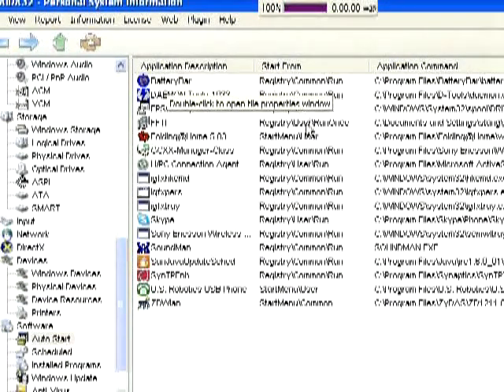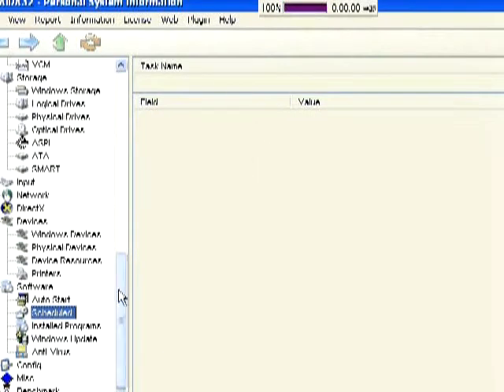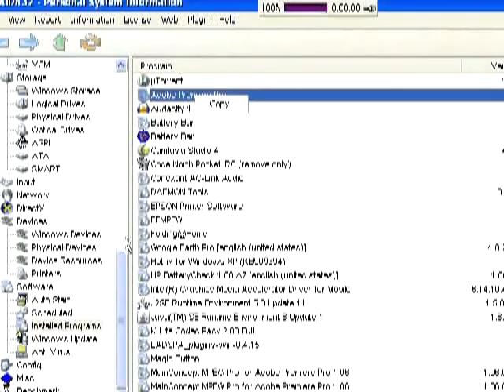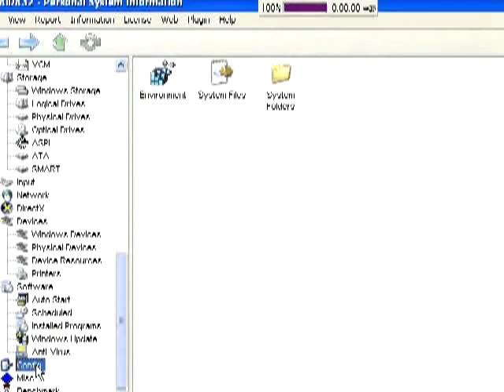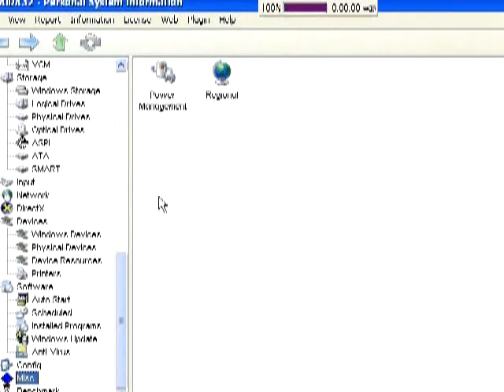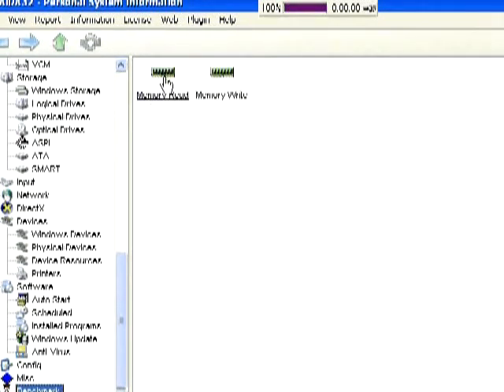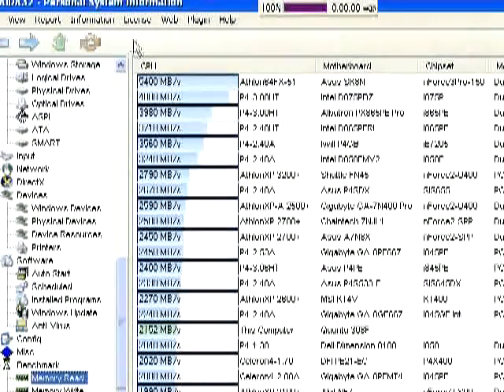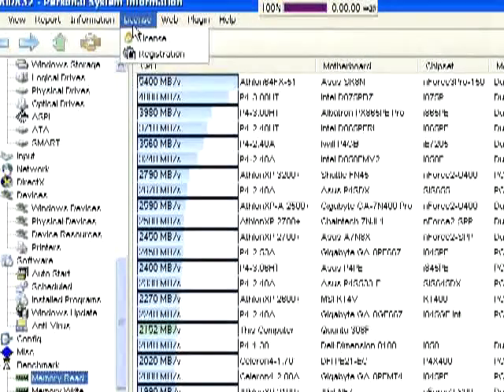BSoD - E14 part six